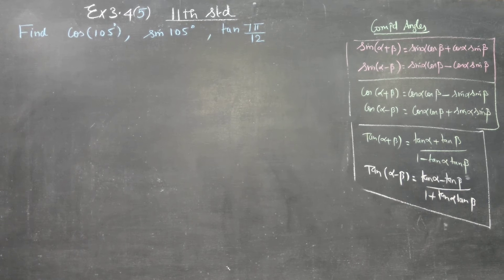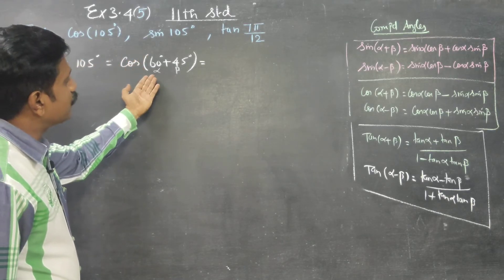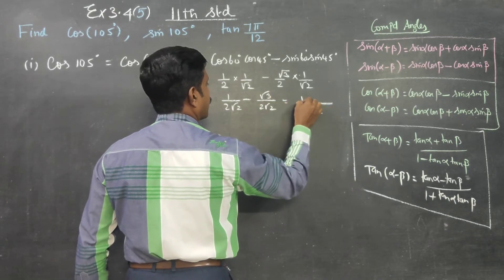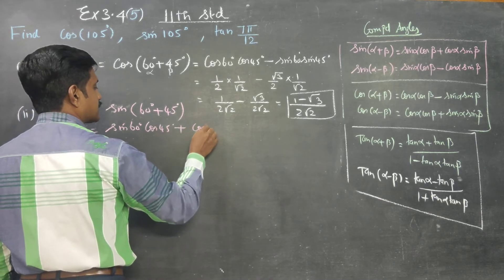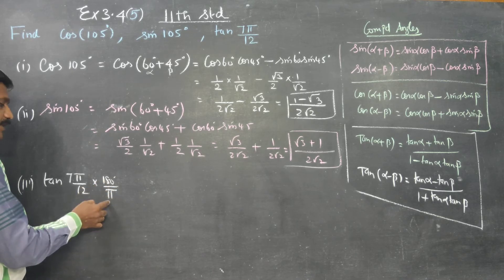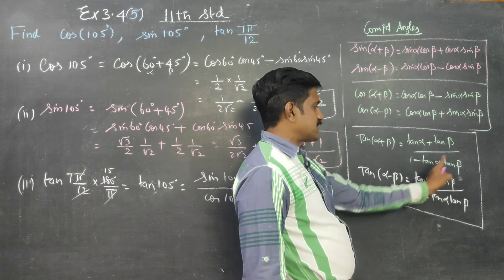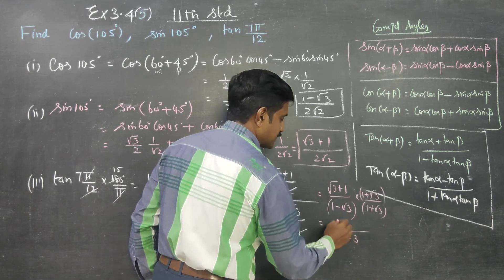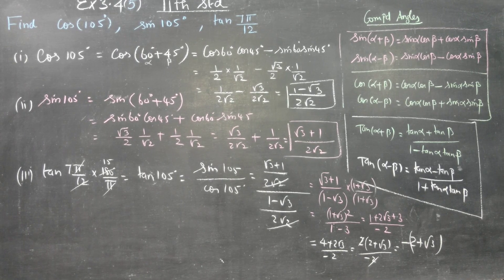11th STD MATHS EX 3.4(5) Find the value of cos 105, sin 105, tan 7π/12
TAMILNADU STATEBOARD XI MATHS SYLLABUS